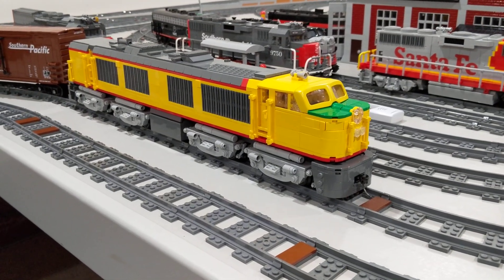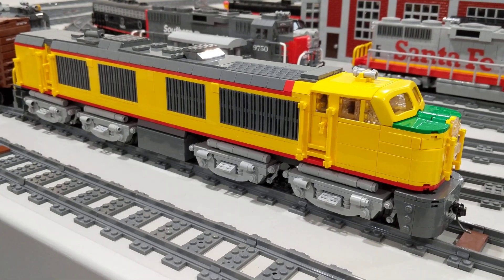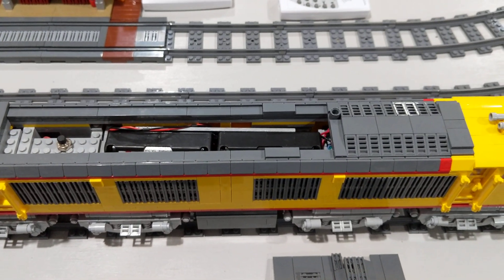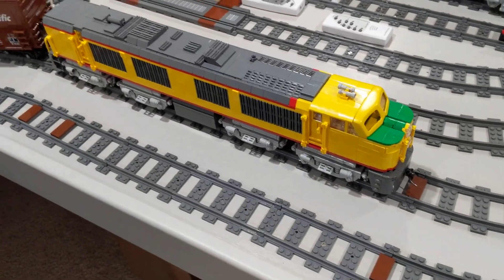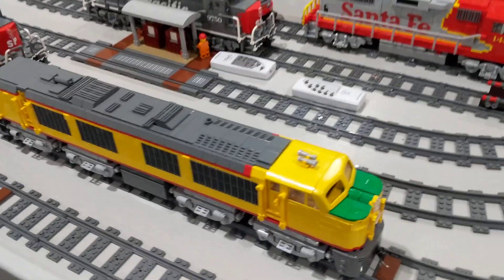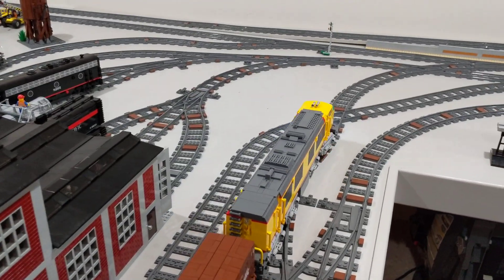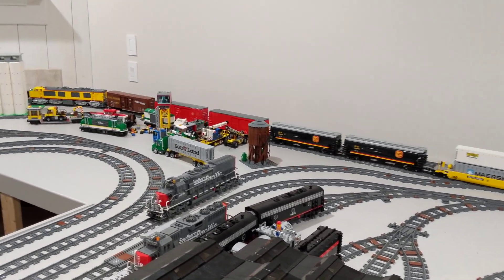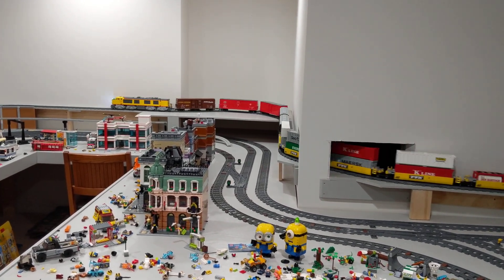LEGO UP GTEL 52 MOC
This a creation in LEGO of a first generation Union Pacific gas turbine electric locomotive. Ten of these were introduced starting in 1952 and were rated at 4500HP. They had a unique 8-axle truck arrangement with two sets of two axle trucks connected to a span bolster at each end with the endplate and coupler pocket cast integral to the span bolster. This model is 8 sutds wide (1:48 scale) and uses 4 LEGO train motors so that all axles are powered. It carries 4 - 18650 Li-Ion batteries in series for a 14.8 VDC nominally. Control is via an AirWire wireless DCC system coupled to a Tsunami 2 decoder which provides motor control and sound. A 40mm speaker is mounted facing the track in battery box between the trucks.

I designed and 3D-printed the windshield frame which is painted with a close but not perfect match to LEGO yellow. The windshields were cut from clear doors and snap into the frame. I just haven't found a brick-built solution to the do the windshields on models like this that I like.